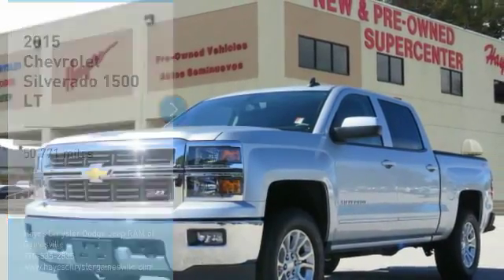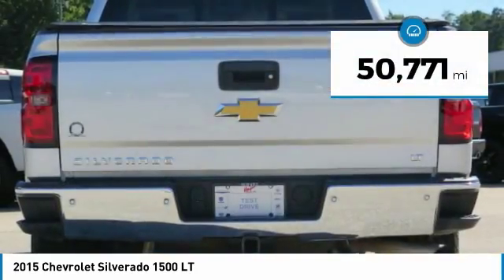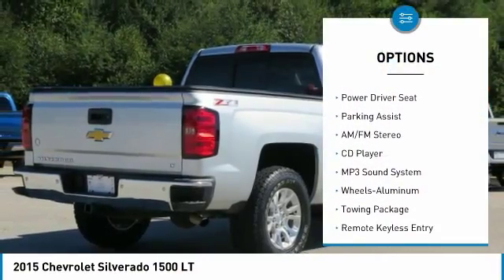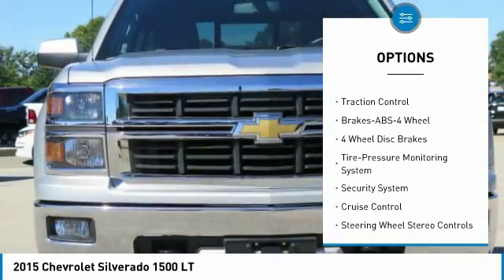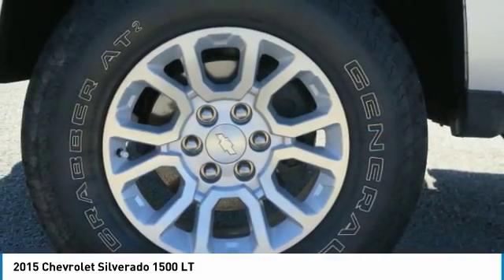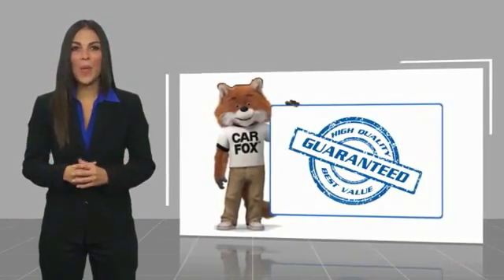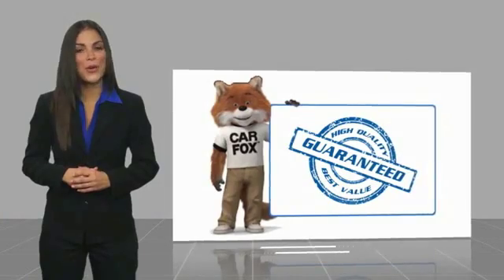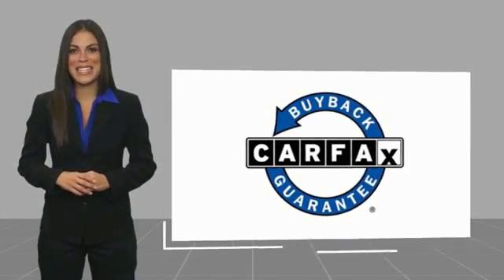2015 Chevrolet Silverado 1500 Gainesville GA G736026B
2015 Chevrolet Silverado 1500 LT

Silver Ice Metallic 2015 Chevrolet Silverado 1500 LT LT1 4WD 6-Speed Automatic Electronic with Overdrive EcoTec3 5.3L V8 6-Speed Automatic Electronic with Overdrive, 4WD, Dark Ash/Jet Black w/Cloth Seat Trim, 4.2 Diagonal Color Display Driver Info Center, Bluetooth For Phone, Vinyl Tonneau Cover w/Integrated Support Bows (LPO).brbrOdometer is 2472 miles below market average!brbrbrFor over 41 years our motto has been welcome to the family Call today for an appointment.brbrReviews:brbr  * Powerful, fuel-efficient engines; many available configurations; well-built, comfortable interior; quiet highway ride. Source: Edmundsbr  * If you don't already like the 2015 Silverado for the mere fact that it's a Chevy, this pickup makes a compelling case for itself with a sophisticated yet intuitive infotainment system, refined interior and an available V8 engine with class-leading power output. Source: KBB.combr  * The Silverado is the truck you know and trust. The modern body is chiseled and sleek at the same time. The dramatic stacked double grille in front is complimented with vertically stacked headlights on either side, outlined in chrome. The bumper is contoured as well. Also, its tough persona is further accentuated by the geometric lines of its new sculpted fenders and dual power dome hood. The Silverado currently comes in three models: Short Box Crew Cab, Standard Box Crew Cab, and Standard Box Double Cab. Each has six trims with the 1WT as the Base and the LTZ Z71 as the top-of-the-line option. Knowing that it's what's under the hood that counts, the Silverado is stacked with impressive engines. The 1WT, 2WT, LT, and LT Z71 come standard with the 4.3L EcoTec3 V6, with 6-speed automatic transmission. The LTZ and LTZ Z71 come standard with the 5.3L EcoTec3 V8, which is also an option for the other trims. Don't forget the 6.2 EcoTec V8 with 420hp. The Max Trailering Package, offered with both V8 engines, offers class-leading trailering capacity of up to 12,000 pounds. The ride is quiet and the interior more comfortable than ever. The center controls have been updated with an improved layout and are easy to reach. Chevy's MyLink system is an extremely intuitive and helpful system to use. It allows you to control your music, make calls, and navigate to a number of stored destinations all by using your voice. 2WT, LT, and LT Z71 trims get a 4.2-inch color screen to go with it, and the LTZ and LTZ Z71 get an 8-inch color touchscreen. In terms of safety all models come with 4-wheel ABS disc brakes with Duralife rotors, StabiliTrak with Electronic Sway Control and Hill Start Assist. Source: The Manufacturer Summary